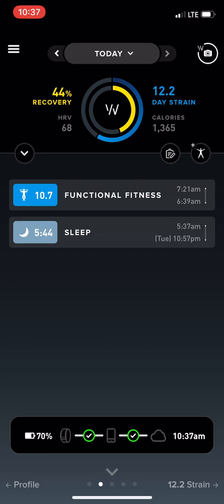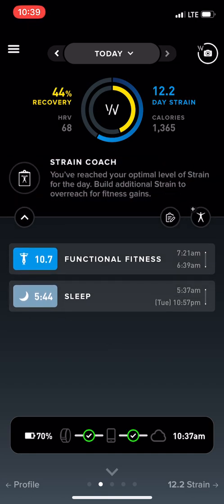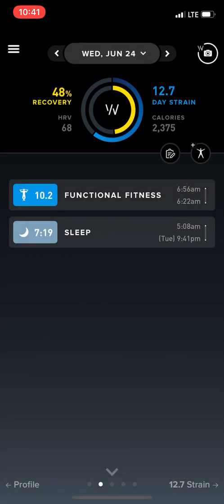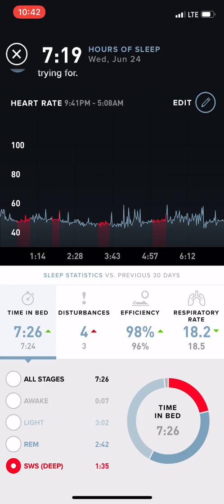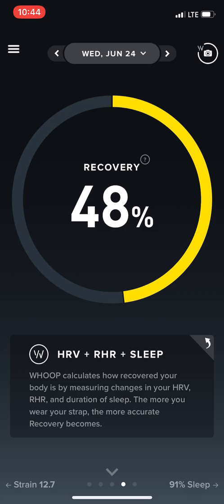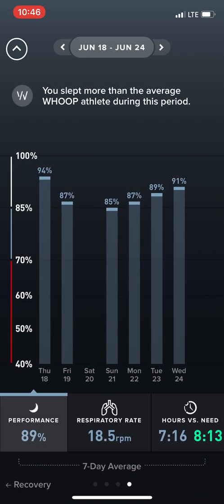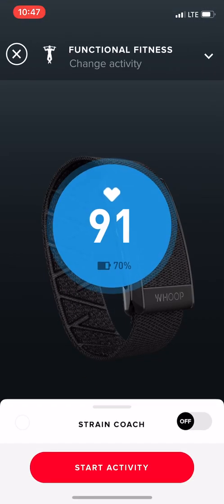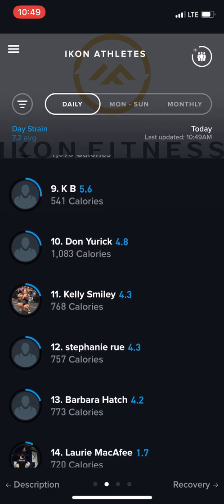The WHOOP App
In this tutorial you will learn about the different features that the WHOOP app offers and how to utilize them daily to optimize your fitness and health!